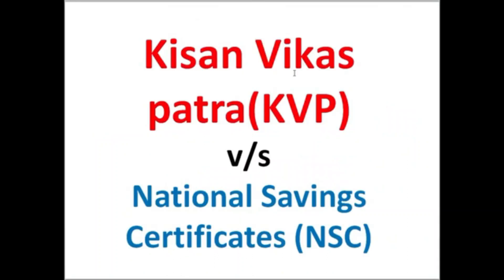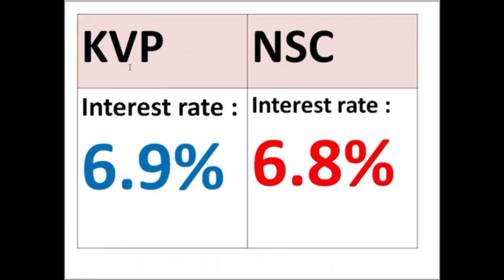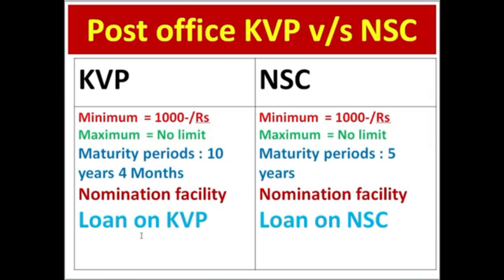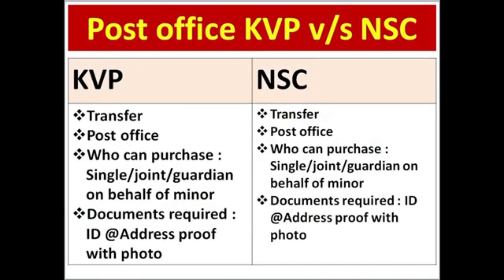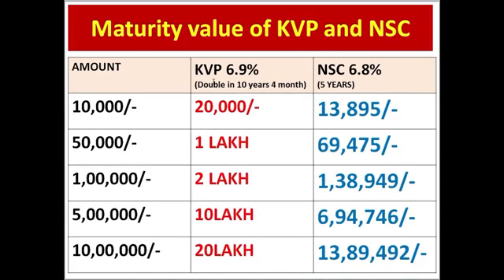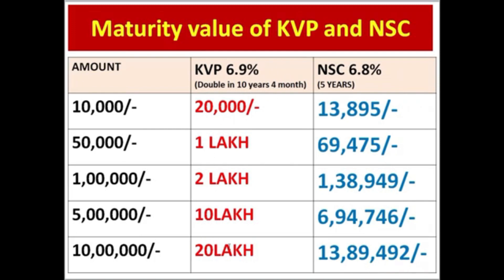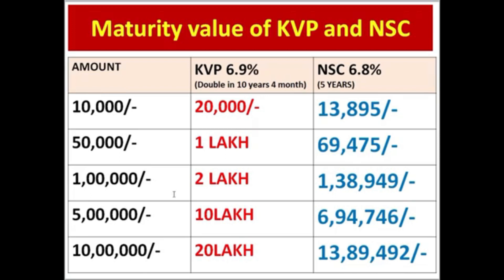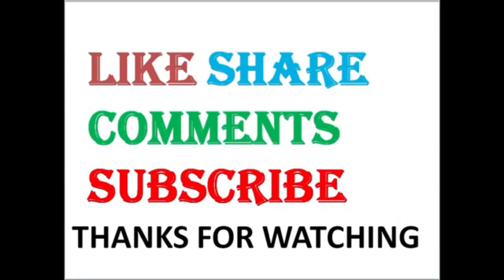Post office Best saving scheme / one time deposit /double money / KVP Vs NSC scheme details interest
Kisan Vikas Patra scheme vs National saving certificate details with example

What is the maturity period of KVP?

124 months

Tenure. The maturity period for Kisan Vikas Patra is 124 months and you can avail the corpus then. The maturity proceeds of KVP will continue to accrue interest till you withdraw the amount.
What are the benefits of Kisan Vikas Patra
Benefits of Kisan Vikas Patra
Guaranteed returns as KVP certificate is a government-backed instrument
Long-term wealth creation as a Kisan Vikas Patra allows you to stay invested for close to 10 years and doubles your money
Flexible investment instrument as there is no upper cap on KVP

Kisan Vikas Patra is a saving certificate scheme which was first launched in 1988 by India Post. It was successful in the early months but afterwards the Government of India set up a committee under supervision of Shyamala Gopinath which gave its recommendation to the Government that KVP could be misused.

What is better NSC or Kisan Vikas Patra?

National Savings Certificate falls under the small savings tier and is issued by the Government of India. Kisan Vikas Patra is offered by the Indian Postal Service and is authorised by the Reserve Bank of India. NSC offers tax benefits unlike KVP.

Is NSC and KVP same?

National Saving Certificate (NSC) and Kisan Vikash Patra (KVP) are both Government-sponsored saving schemes that are still offering a good rate of return. NSC is a tax-saving scheme, whereas KVP is known as a money-doubling scheme.